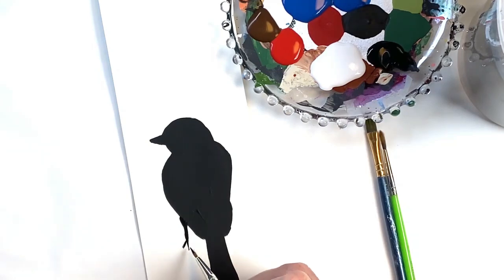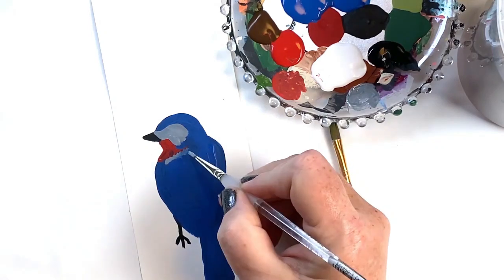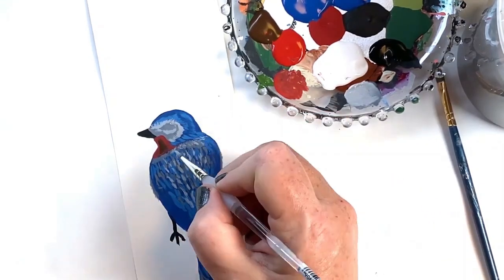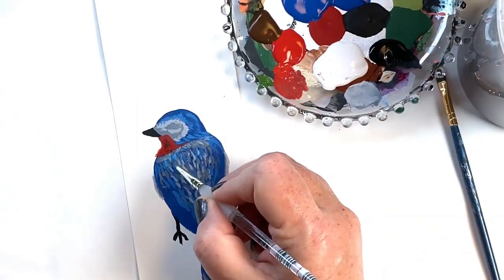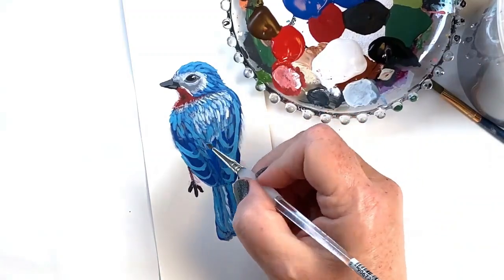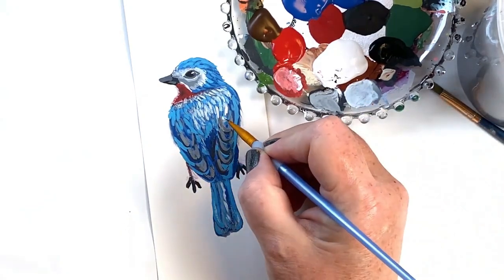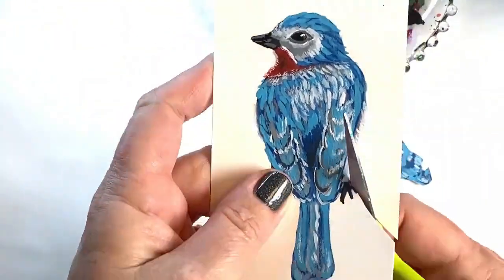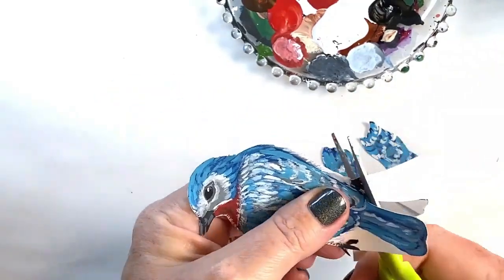How to Paint a Bluebird Using Acrylic Paint for Beginners Mixed Media on Canvas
Let this newest design in the Mixed Media Club remind you of a cloudless bright blue sky and a bluebird sort of day! The very simple downloadable template provides a starting point for the paint tutorial, which of course includes layers. You can paint the wings directly onto your bird or make them separately and attach them with glue to add more dimension. The video shows both ways. It is your bluebird, so you get to decide. Who doesn’t love options? The background is your choice this time.  I suggest a few options at the end of the video tutorial.

Join the Mixed Media Club to get your template, supply list and printed guide

Watch this video next to see a technique I used to create the background for my bluebird:

Watch tips for taking back your creative time through organizing and setting up your creative space for success: